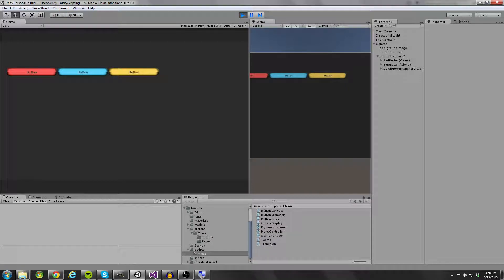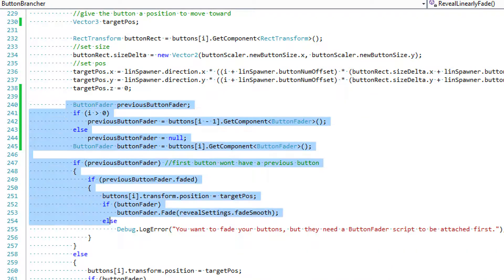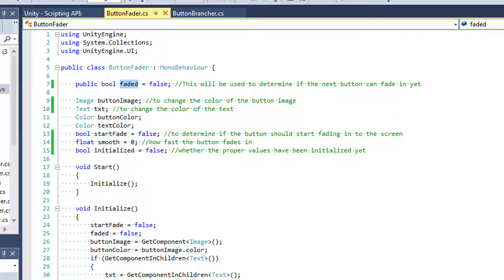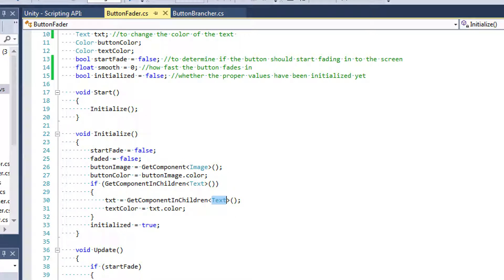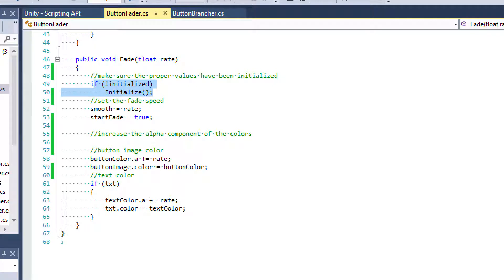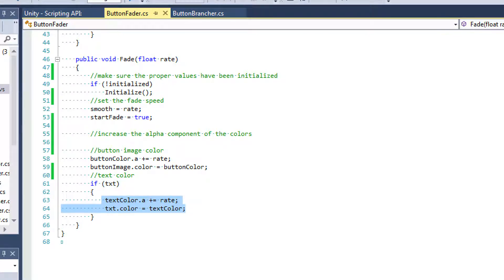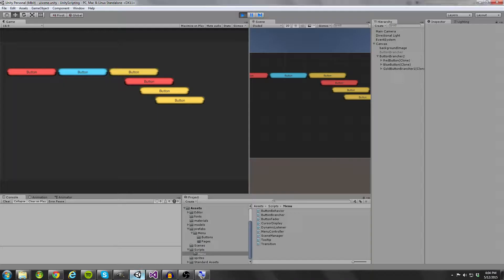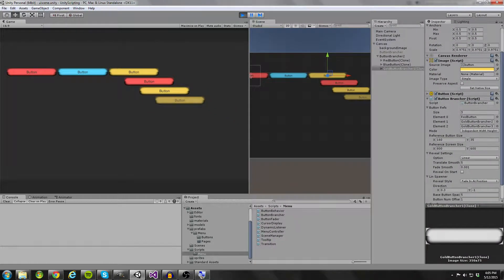Unity3D Dynamic Menu Part 7 (Drop Down Animations)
So you have a button brancher set up, but you aren't happy with how your buttons animate or display. This video will talk about one of the ways you can animate your buttons from your button brancher.